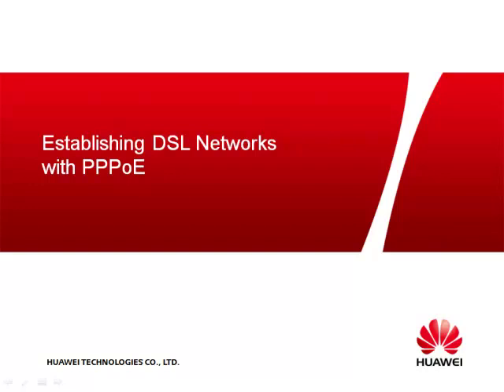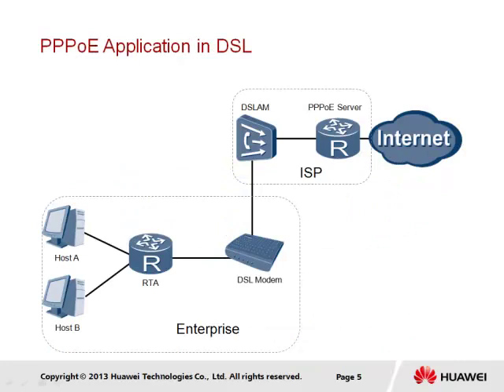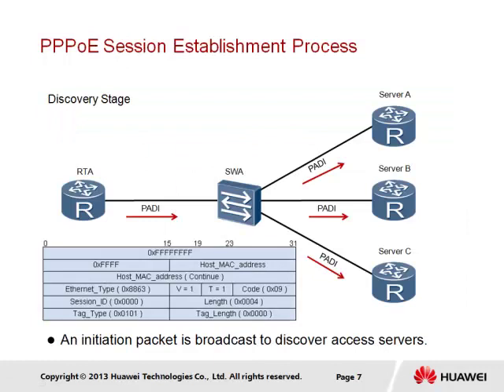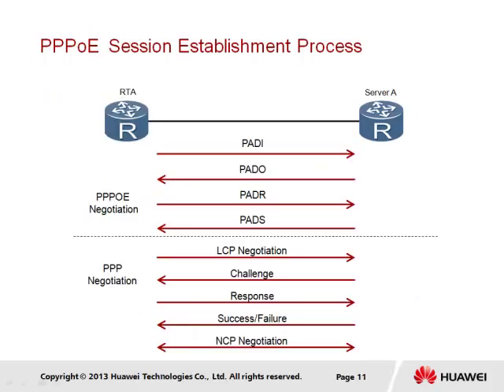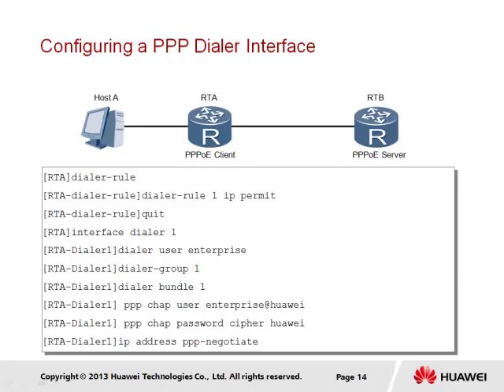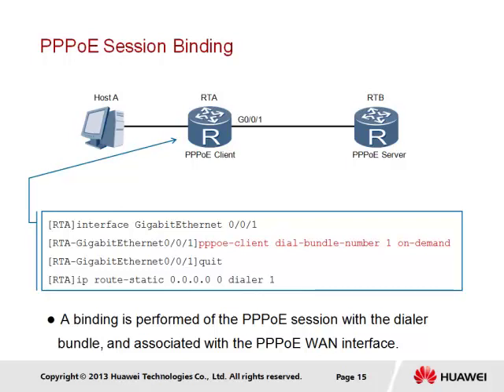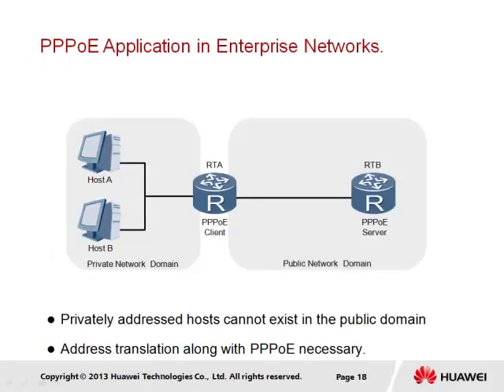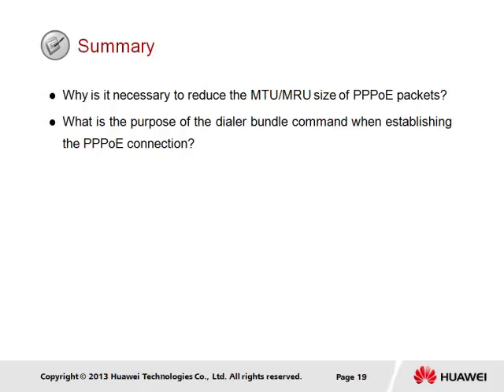2.3 Establishing DSL Networks with PPPoE | HCIA-Routing & Switching Course Intermediate Training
The application of DSL technology relies strongly on the existing telephone infrastructure that is found in almost every household and office globally. With the continued development of newer DSL standards allowing rates of up to 100Mbps, the application of DSL as a WAN technology for home and enterprise remains firmly valid. Traditional DSL connections were established over legacy ATM networks, however Ethernet has continued to emerge as the underlying technology on which many service providers establish their networks, and therefore knowledge of PPPoE technologies remains valued for establishing DSL connectivity at the enterprise edge.

📚Books!  🎓🎓